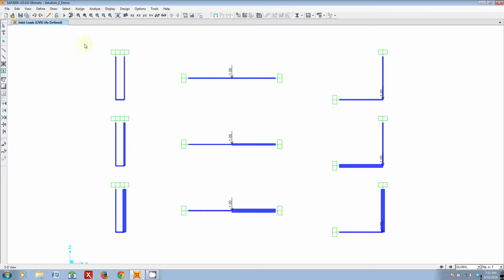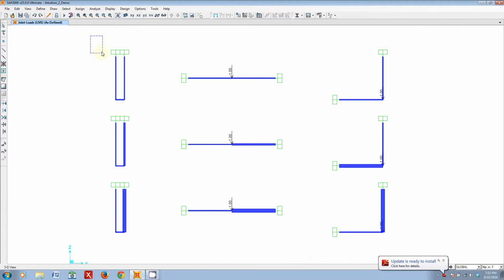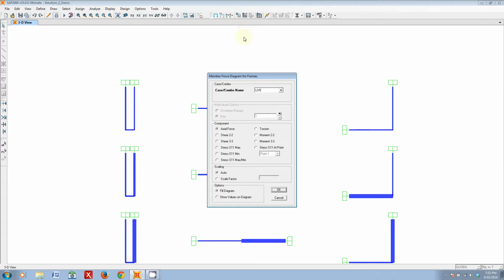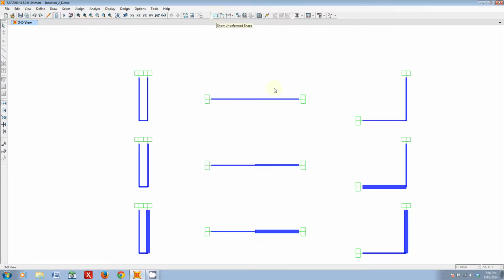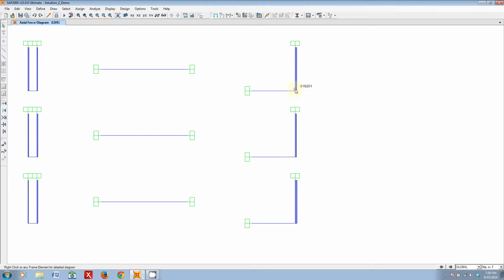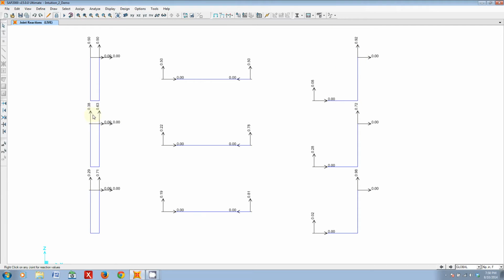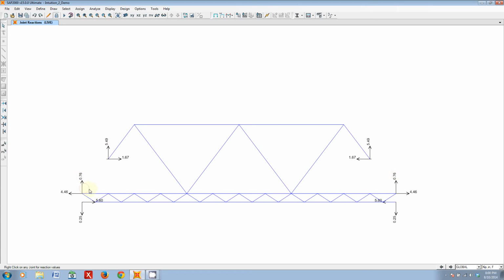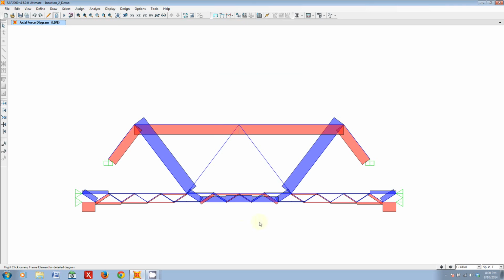Developing Your Engineering Intuition of Strucures: Part II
This video is part of a series of tutorials on how to develop your engineering intuition of how structures behave under different loading scenarios.

Part II of this series demonstrates how to assess which members of a statically indeterminate structure will carry more load, based upon a relatively simple heuristic principle: "stiffer members attract more load"